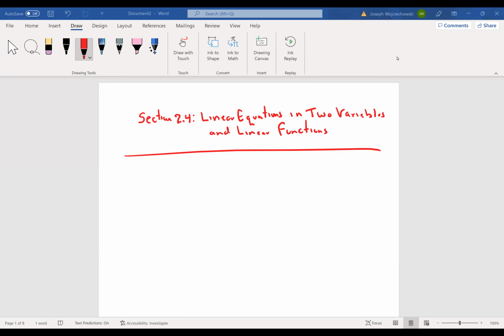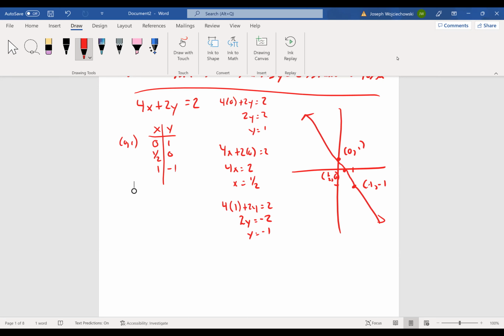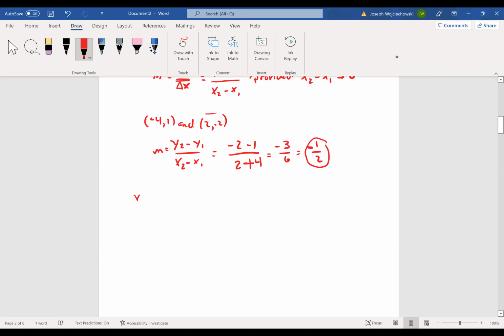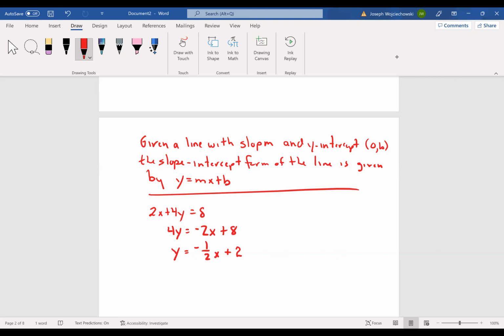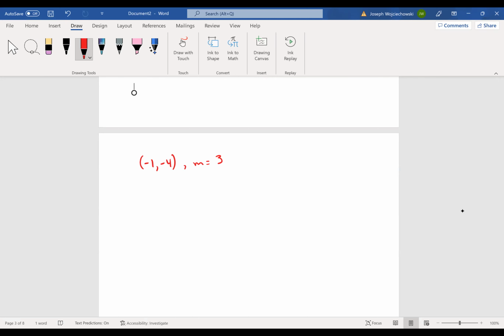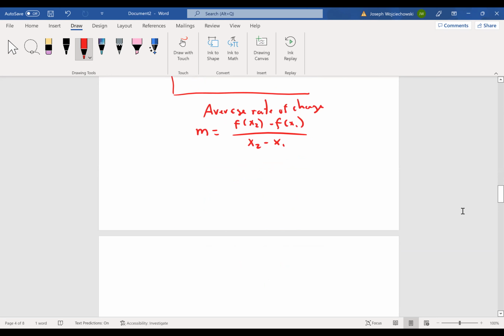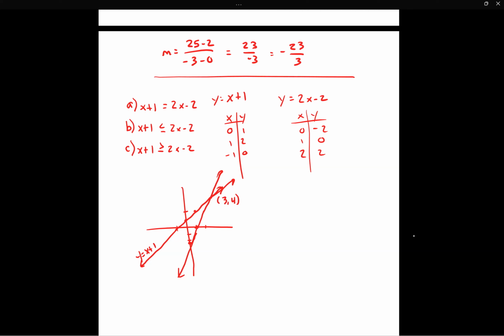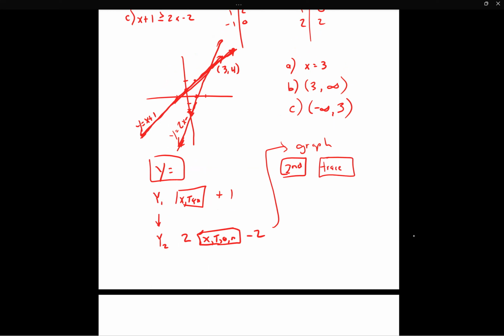Section 2.4: Linear Equations in Two Variables and Linear Functions